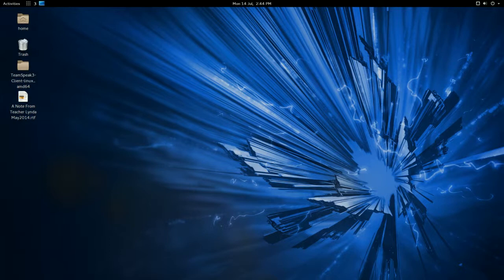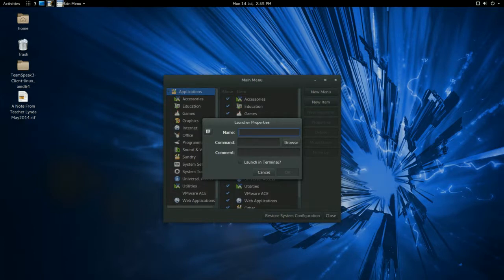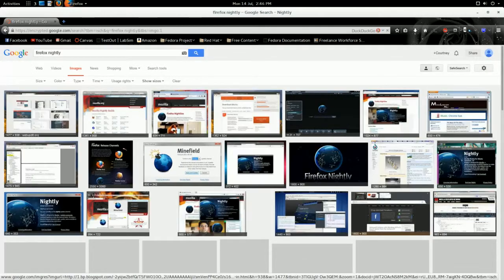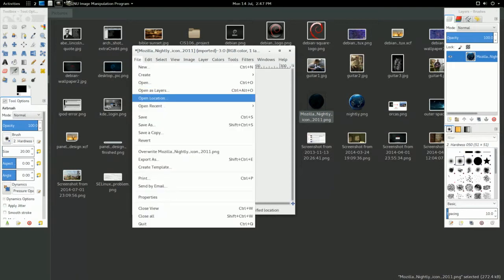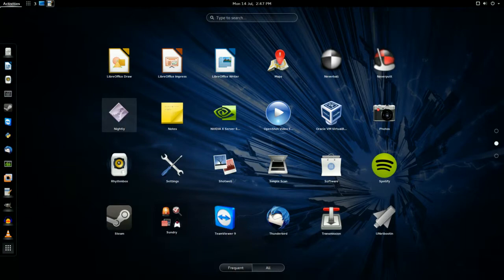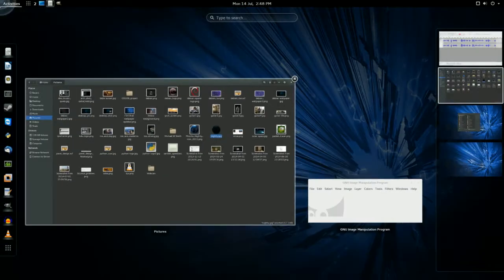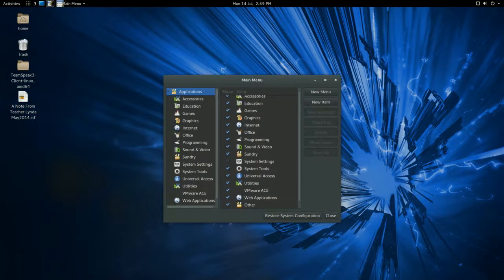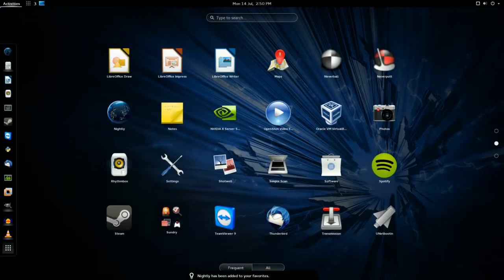Create custom GNOME 3 application icons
How to create custom application icons in GNOME 3. I use Fedora 20 in this video. Also, this if my first video tutorial so please leave feedback! I'm testing recording methods right now.